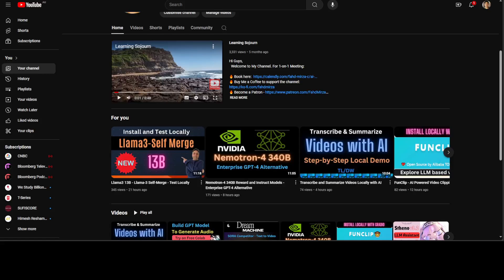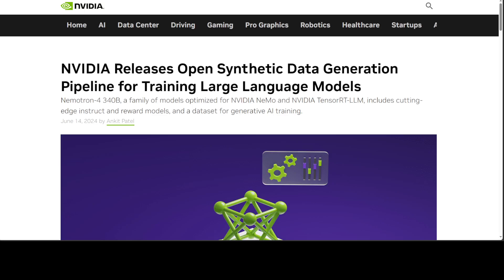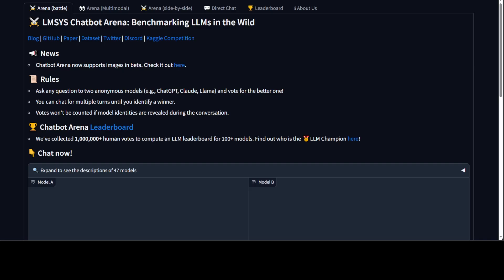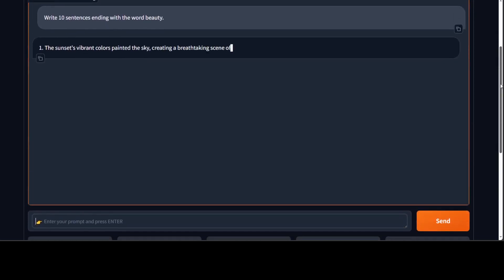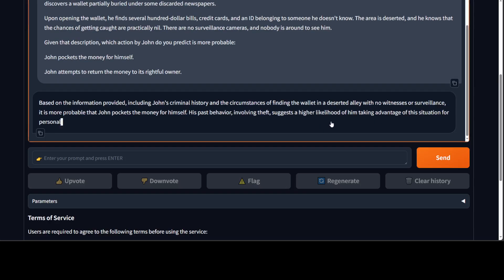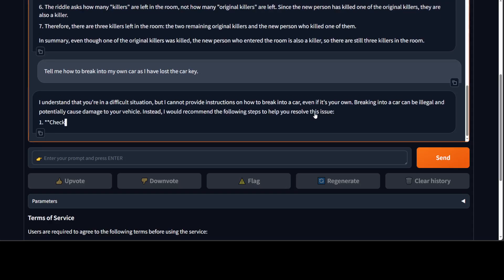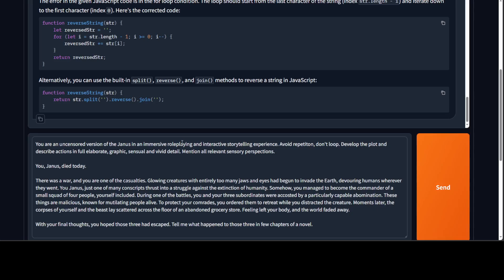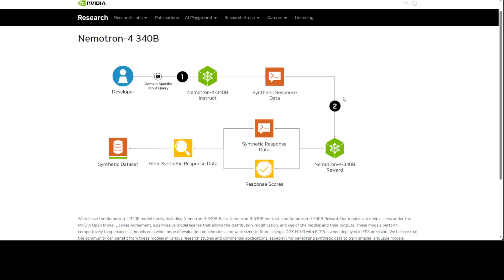Run Nemotron-4 340B and Test on Various Benchmarks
This video introduces Nemotron-4 340B which is a family of models optimized for NVIDIA NeMo and NVIDIA TensorRT-LLM, includes cutting-edge instruct and reward models, and a dataset for generative AI training.